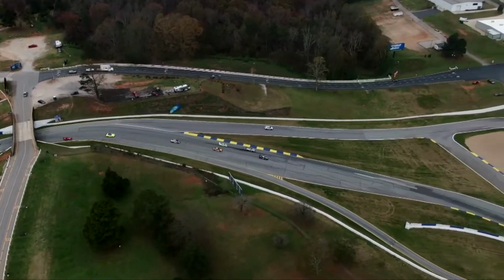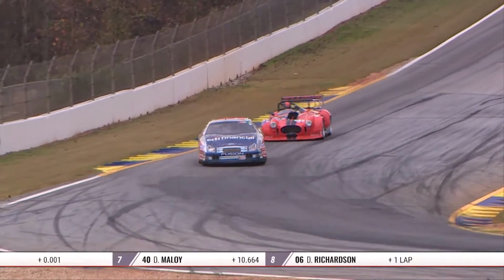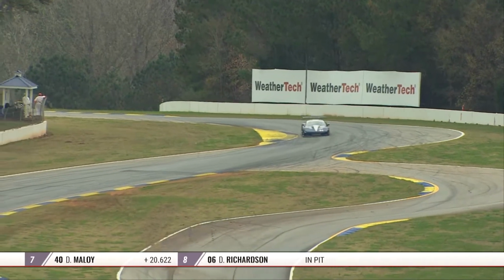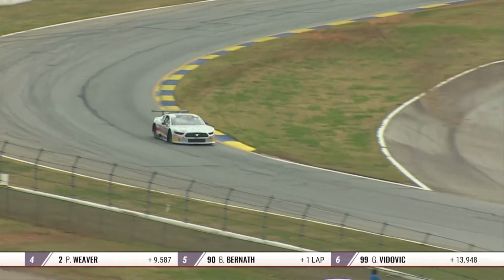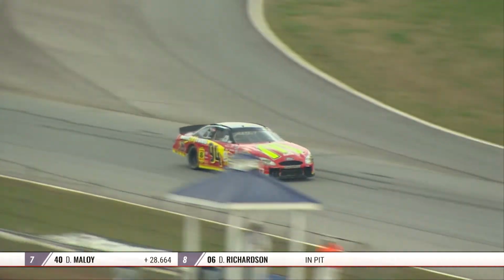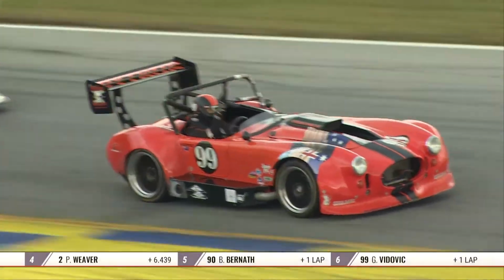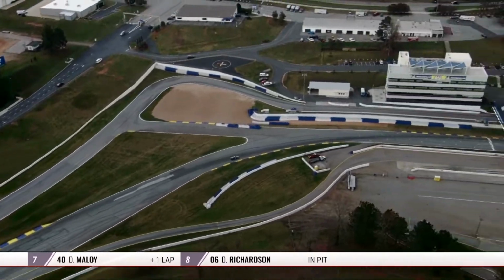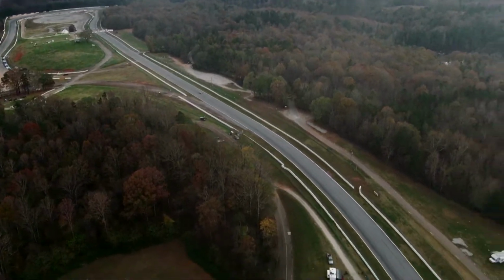SVRA Group 10 Sunday Road Atlanta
From our Live stream broadcast at Road Atlanta.  Please leave a comment or suggestion on how we could make these broadcasts better.  SVRA.com